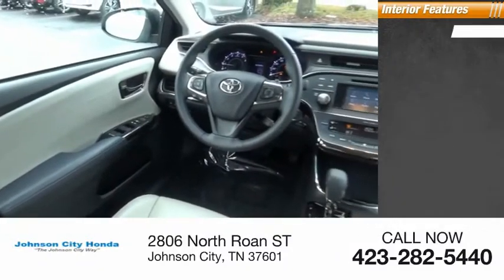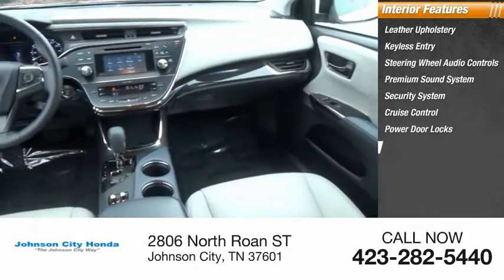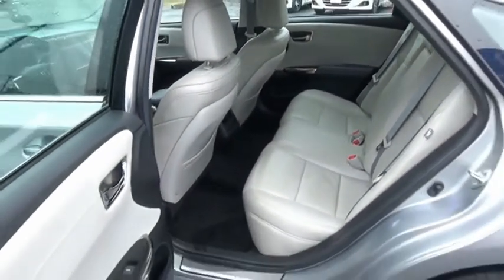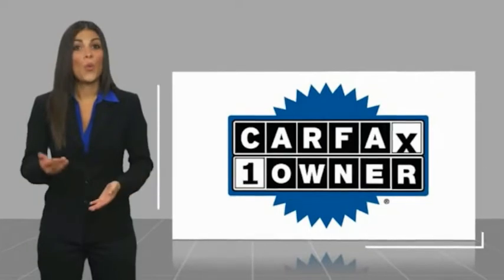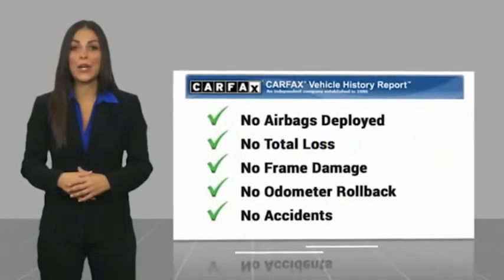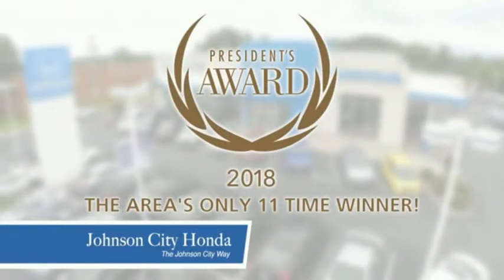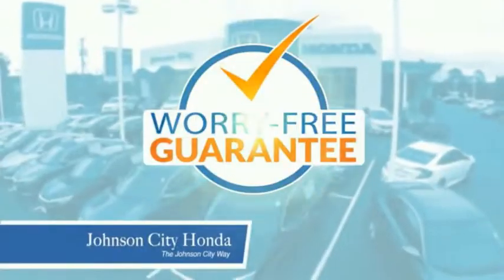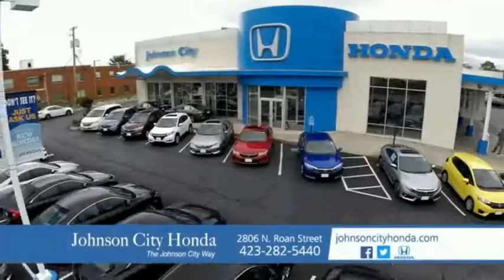2015 Toyota Avalon XLE Used H50652B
CARFAX One-Owner. Celestial Silver Metallic 2015 Toyota Avalon XLE FWD 6-Speed Automatic ECT-i 3.5L V6 DOHC Dual VVT-i 24V Avalon XLE, 4D Sedan, 3.5L V6 DOHC Dual VVT-i 24V, 6-Speed Automatic ECT-i, FWD.Recent Arrival! Odometer is 29742 miles below market average! 21/31 City/Highway MPGAwards:  * 2015 KBB.com Best Buy Awards FinalistThe Johnson City Way.